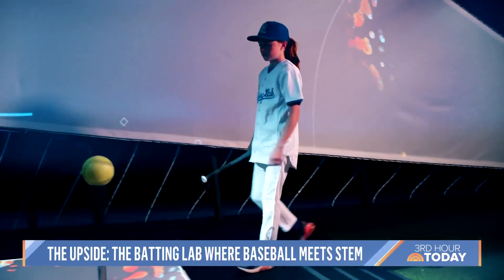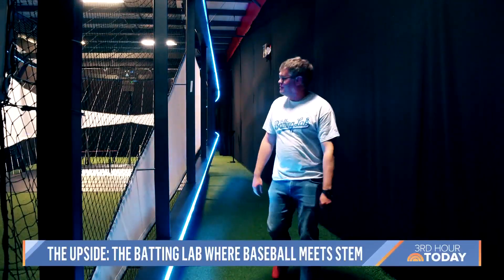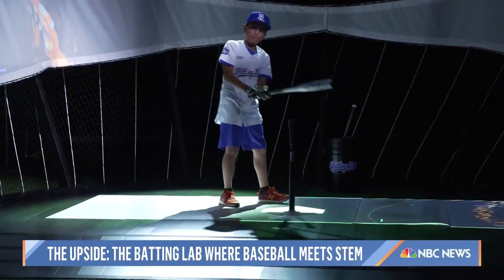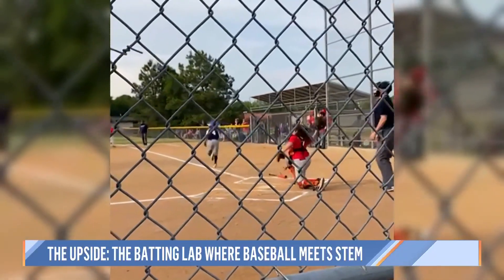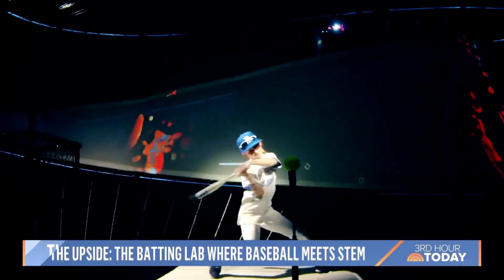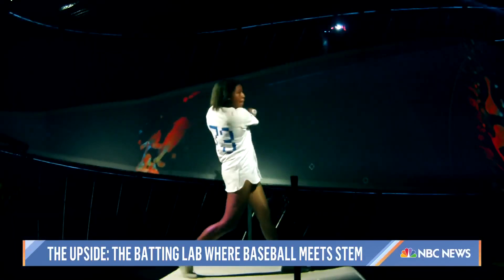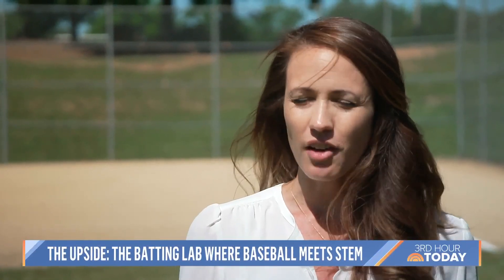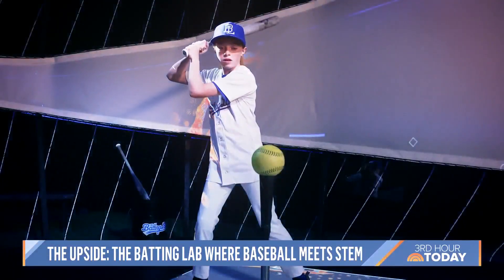How This High-Tech Batting Cage Is Getting Kids Involved In STEM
The team at SAS is hoping to get more kids involved in STEM by incorporating data with their Batting Lab, where kids get a new understanding of science, technology, engineering and math through baseball and softball. NBC’s Kerry Sanders reports for TODAY.